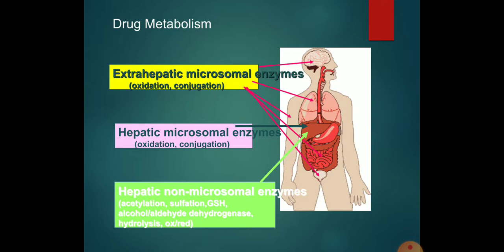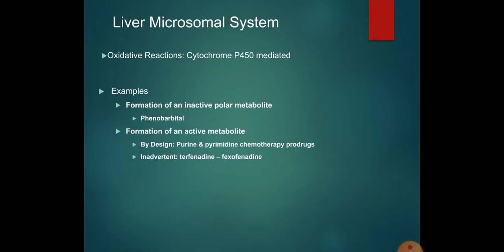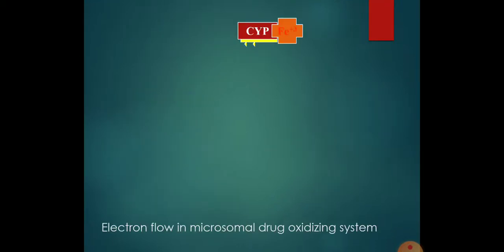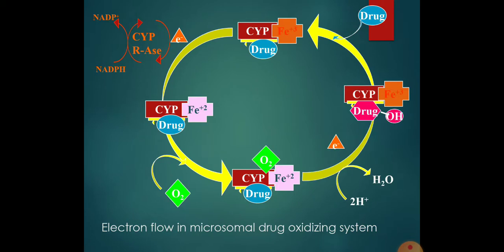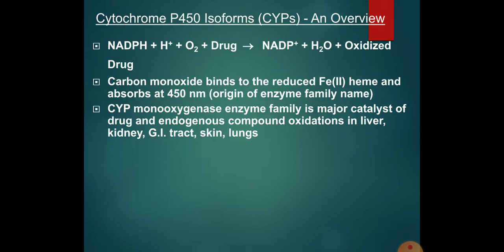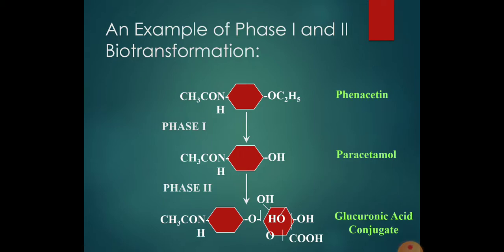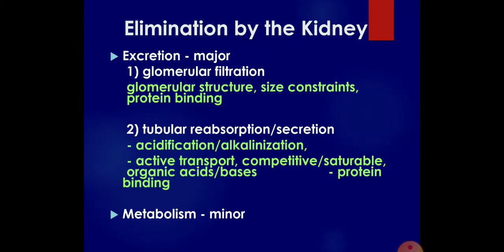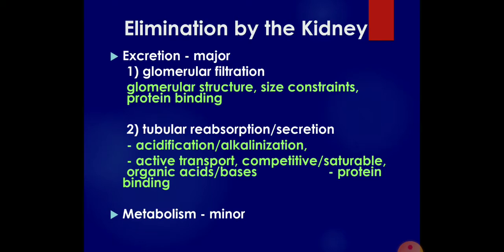9 April 2021